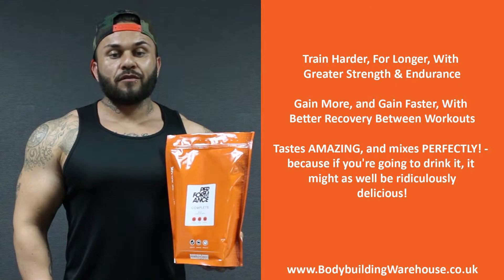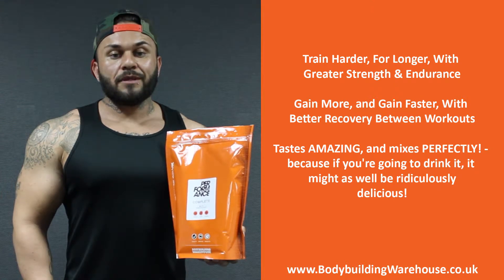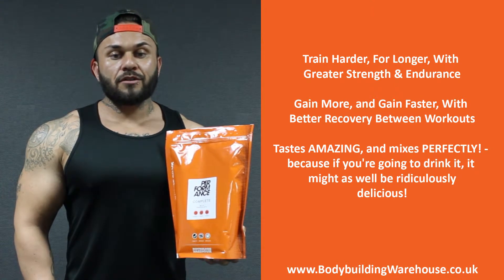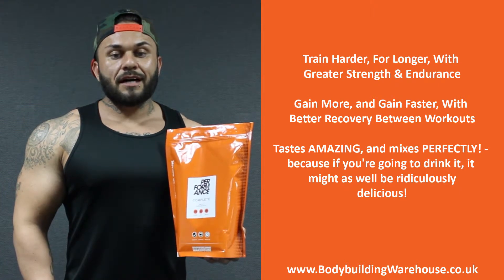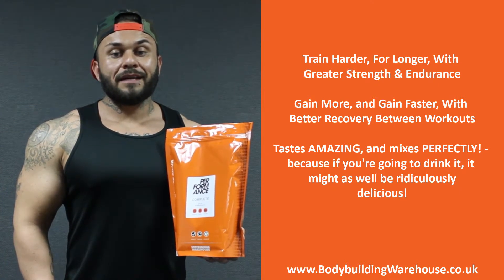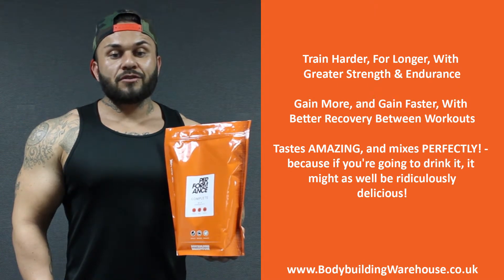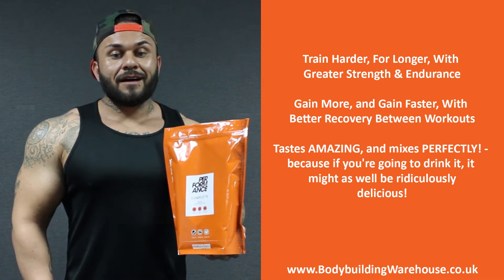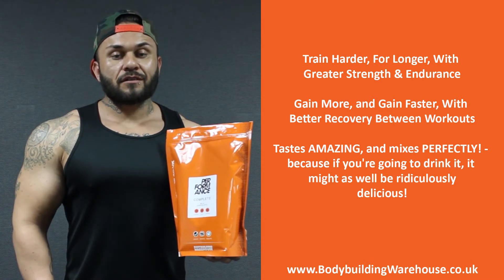Performance Complete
The Ultimate All-In-One Performance Solution - recover faster, gain more, become the best athlete you can be.